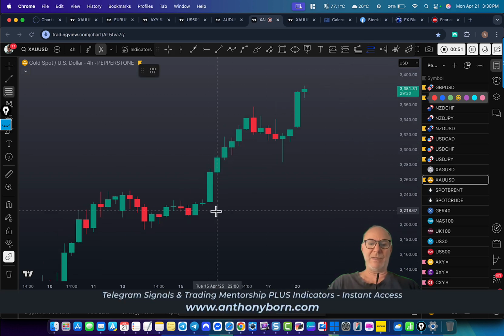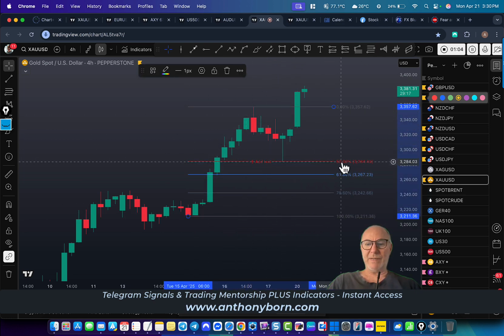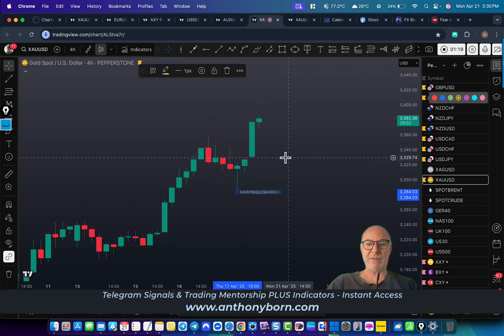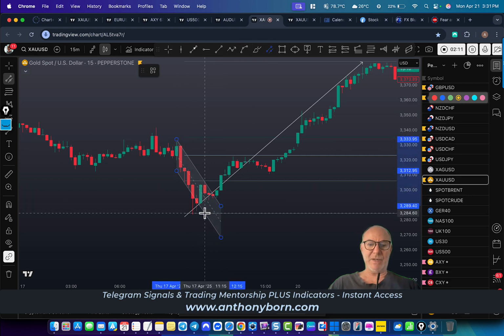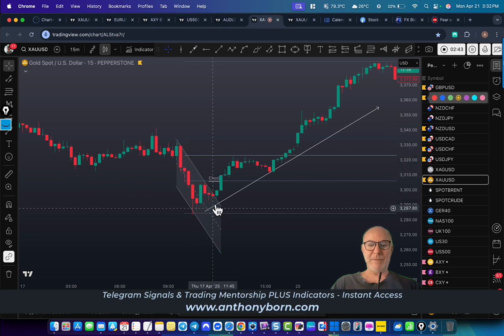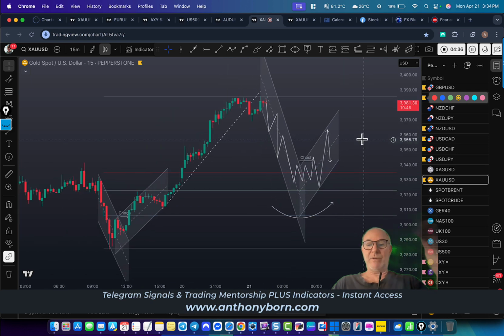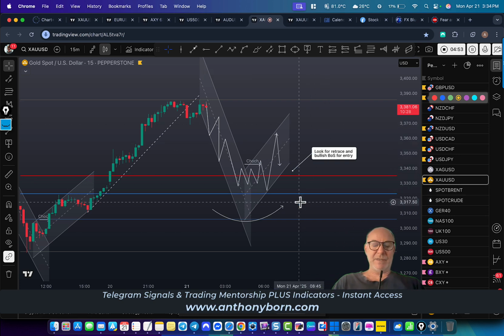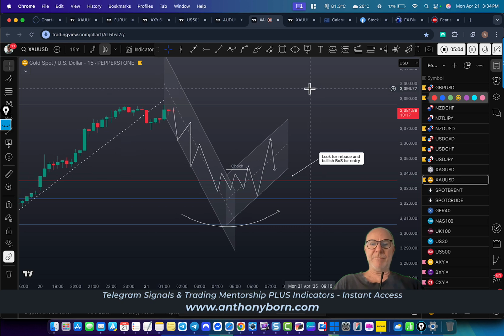XAUUSD Gold Is Surging - Technical & Macro Analysis PLUS Trade Idea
Hey traders, welcome back! Let's dive into the Gold (XAUUSD) chart on the 4-hour timeframe. What we're seeing here is a powerful display of bullish momentum. 📈